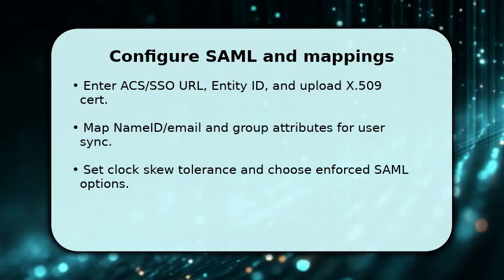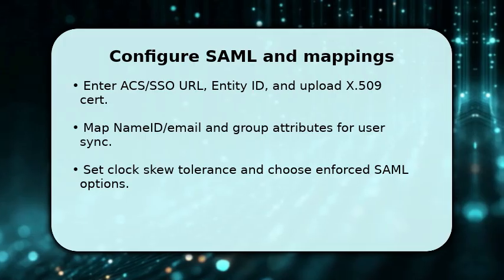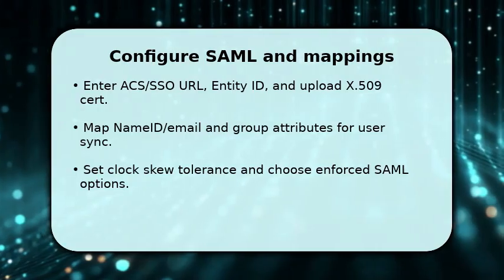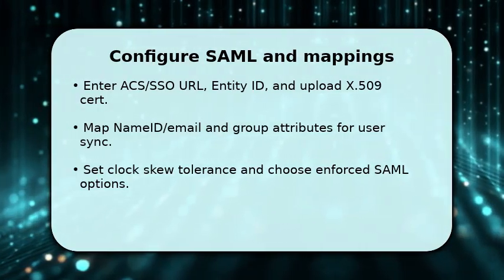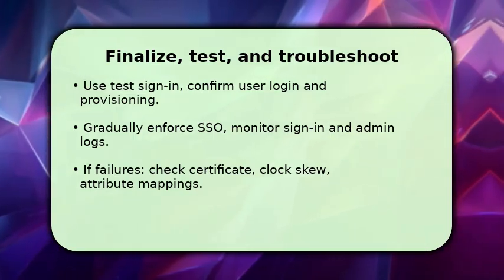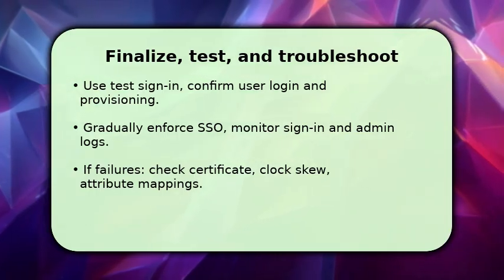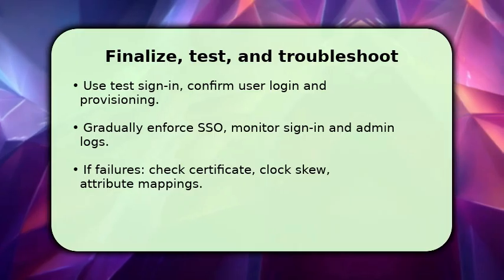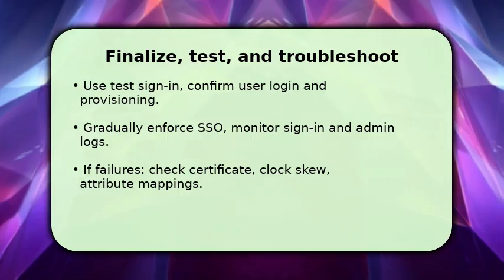How to Turn on Single Sign on Dropbox (full Guide)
Discover the step-by-step process of enabling Single Sign-On (SSO) for Dropbox, streamlining your access to multiple services with one account. This comprehensive guide covers essential tips and tricks.